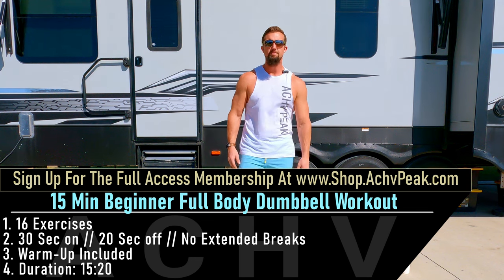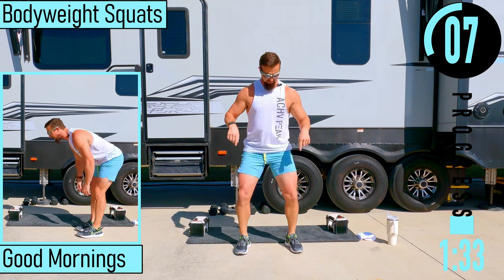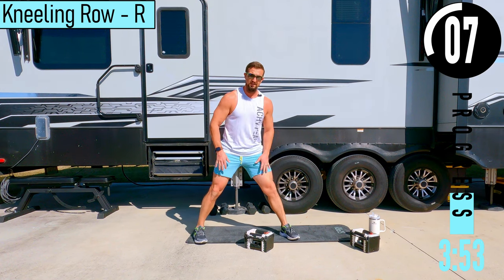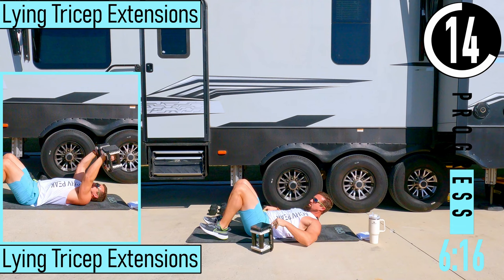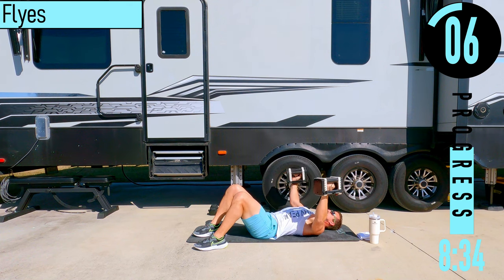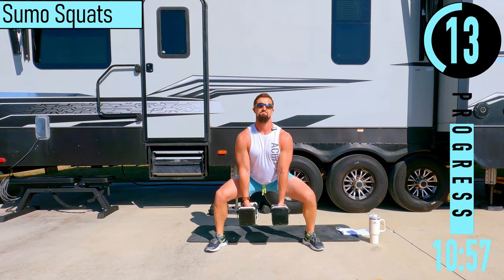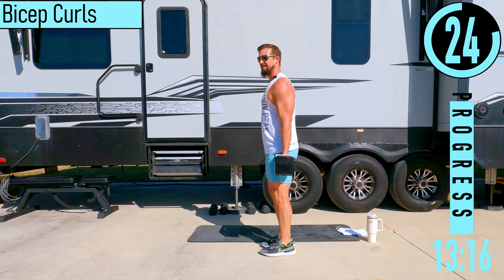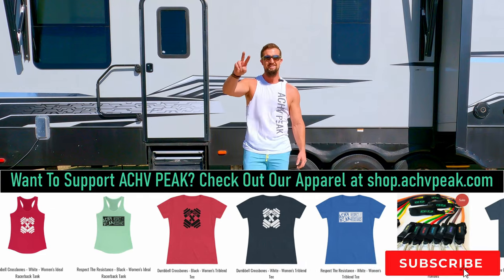Beginner Full Body Dumbbell Workout - 15 Min - Easy To Follow Exercises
FULL BODY WORKOUT FOR BEGINNERS / OVERWEIGHT OVERVIEW
 1. 16 Exercises
 2. 30 Sec on // 20 Sec off // No Extended Breaks
 3. Warm-Up Included
 4. Duration: 15:20

FULL BODY WORKOUT FOR BEGINNERS / OVERWEIGHT WARM-UP:
 1. Alt Forward Lunges
 2. Alt Reverse Lunges
 3. Chest Openers
 4. Arm Swings
 5. Bodyweight Squats
 6. Good Mornings

FULL BODY WORKOUT FOR BEGINNERS / OVERWEIGHT EXERCISES:
 1. Front Squats
 2. Kneeling Row - L
 3. Kneeling Row - R
 4. Chest Press / Push-Ups
 5. Glute Bridge
 6. Lying Tricep Extensions
 7. Leg Lifts
 8. Flyes
 9. Kneeling Reverse Grip Row - L
 10. Kneeling Reverse Grip Row - R
 11. Sumo Squats
 12. Shrugs
 13. RDL's
 14. Bicep Curls
 15. Shoulder Press
 16. Lateral Raises